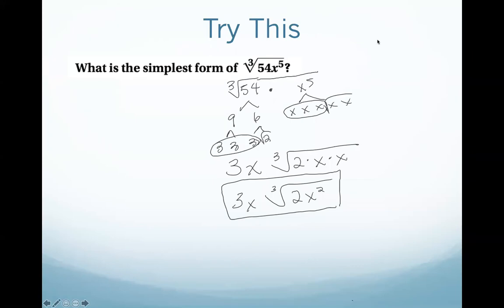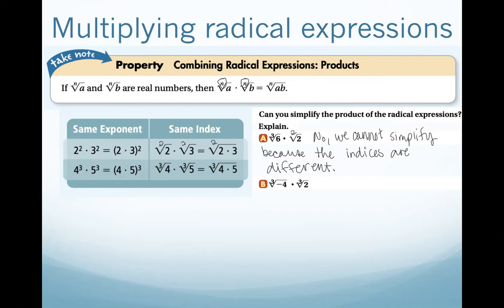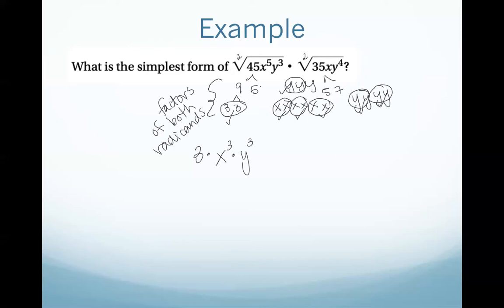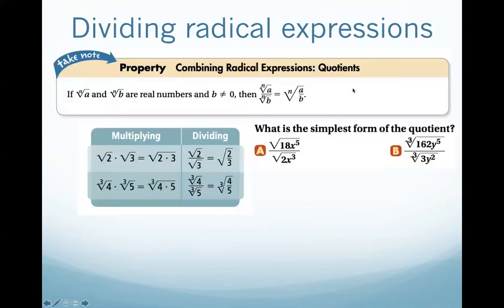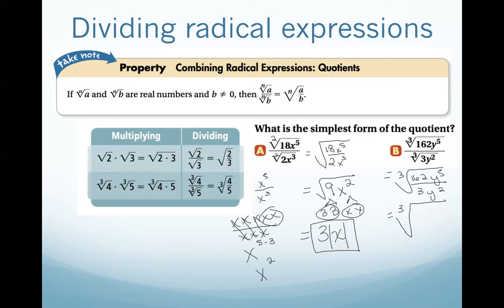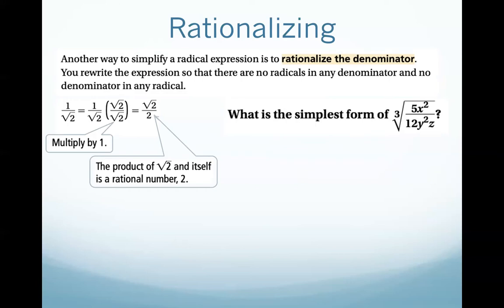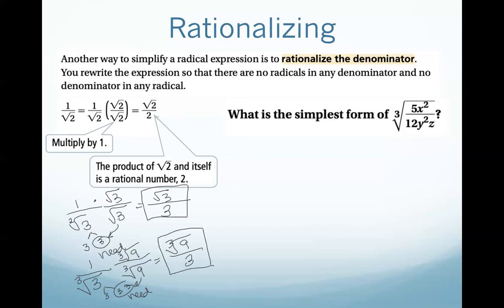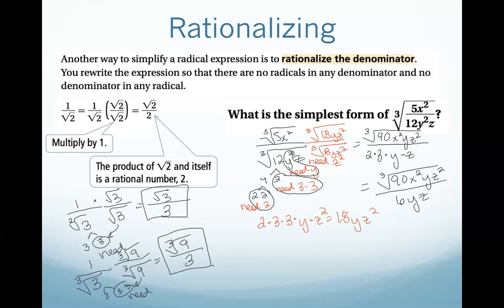6.2 Multiplying and Dividing Radicals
Review on simplifying radicals, multiplying radicals, dividing radicals, rationalizing radicals with monomial denominators.